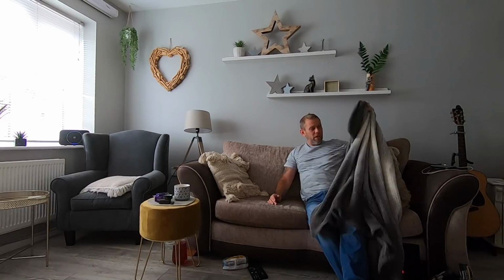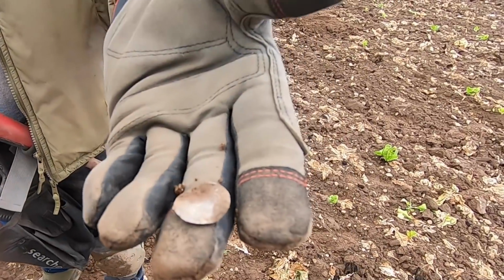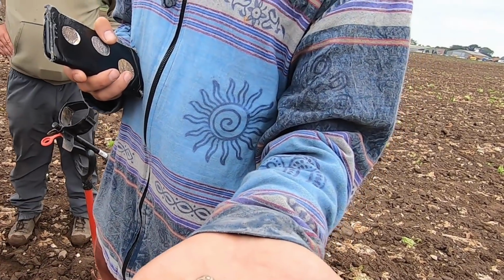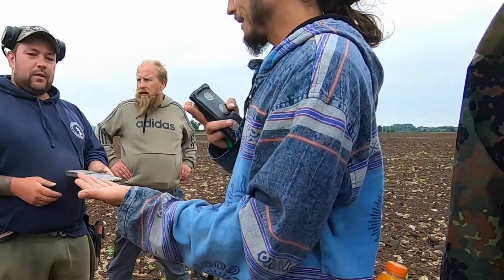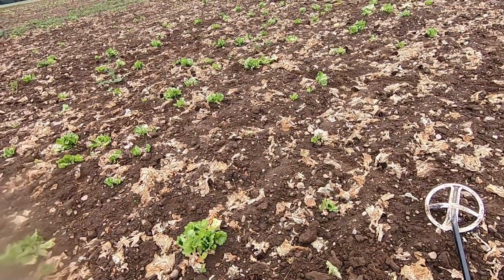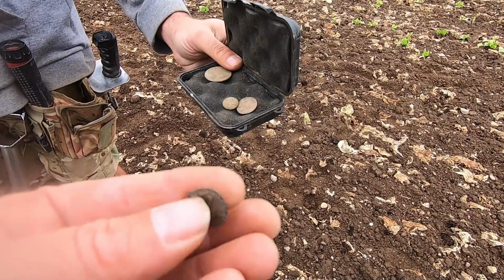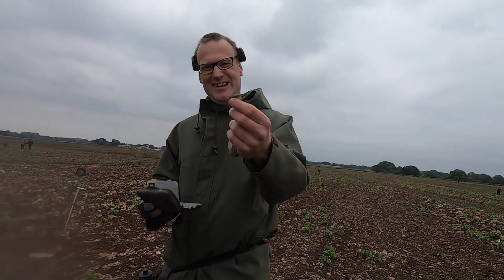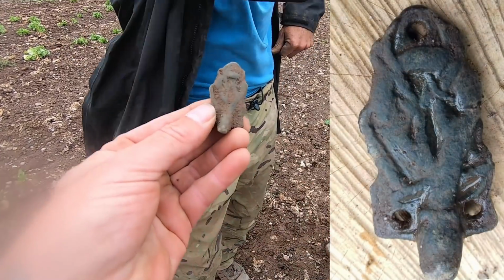PART 2, MEGA LAND FINDS, metal detecting uk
wow part 2 is even better than part 1, so many amazing finds and i couldn't even hit one..lololol next time will be my time to find the good stuff... x